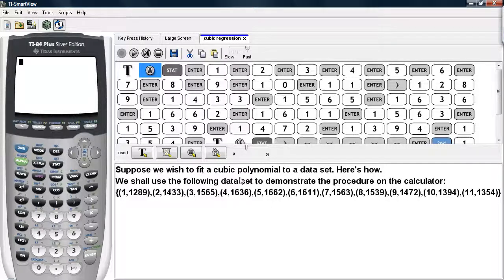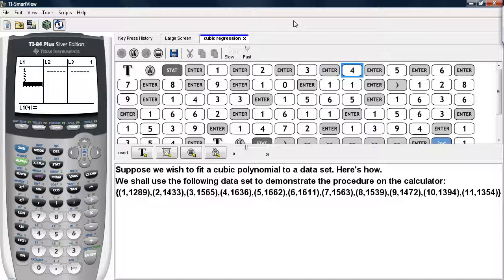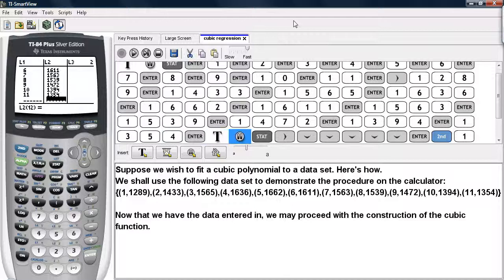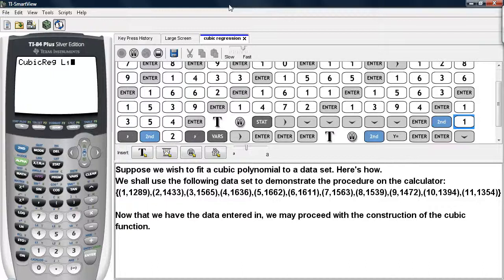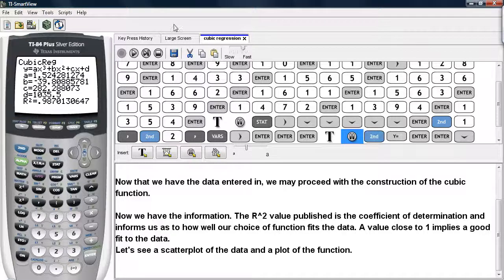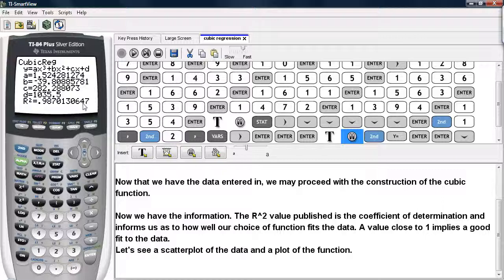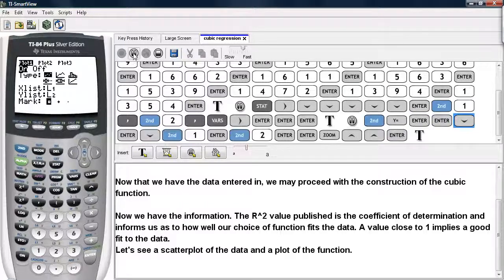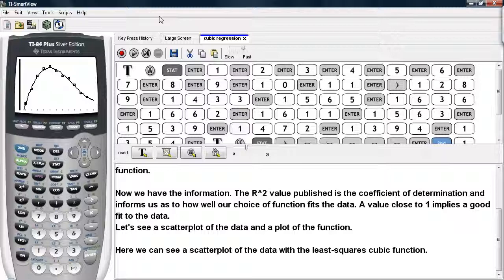cubicregression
This video demonstrates how to use the CubicReg Command on TI-83/84 calculators. Enjoy!